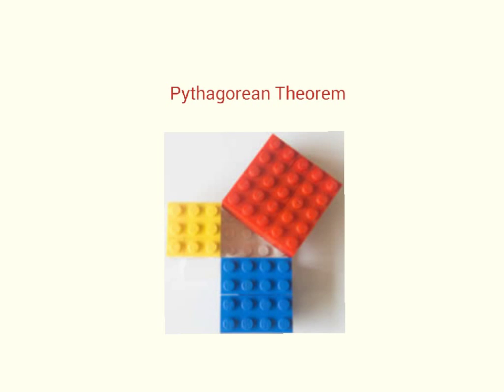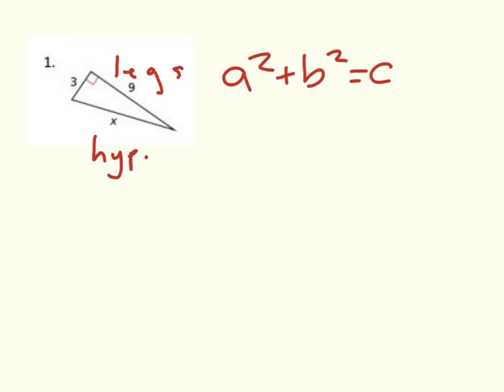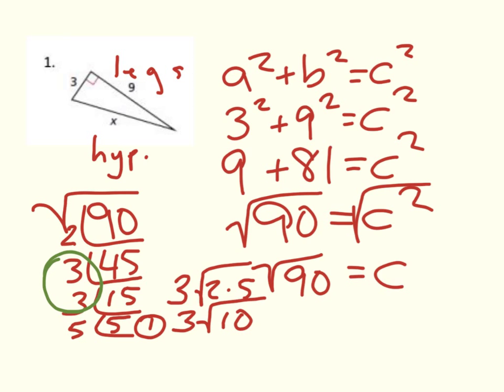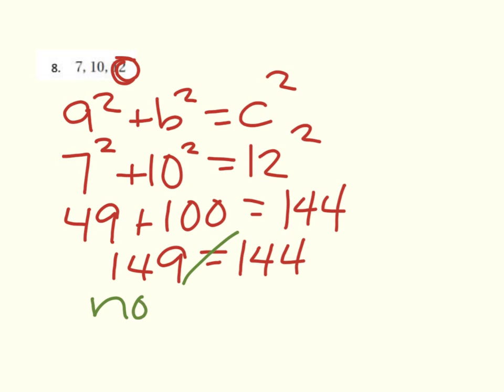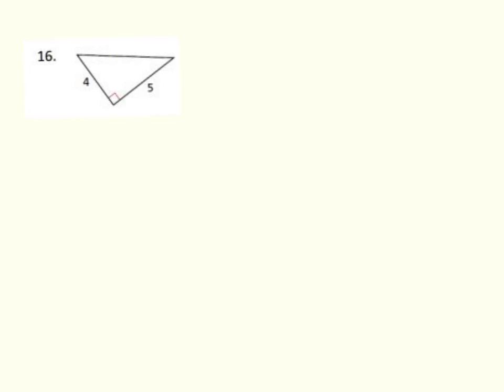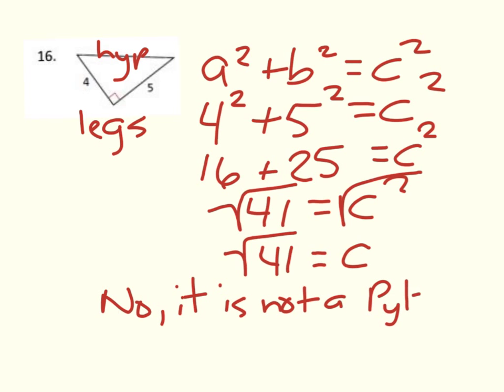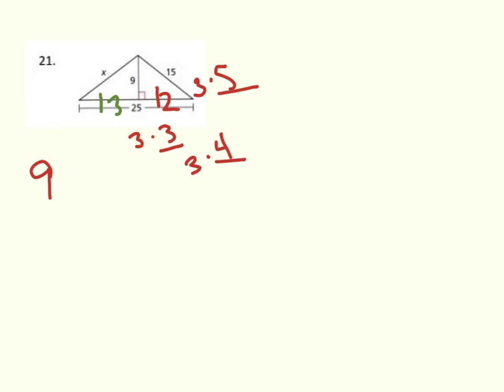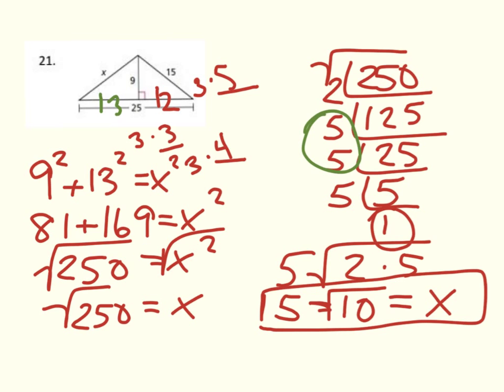pythagorean theorem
A lesson about the Pythagorean Theorem